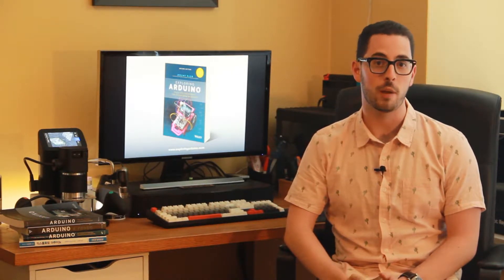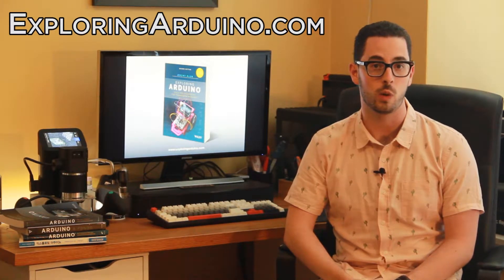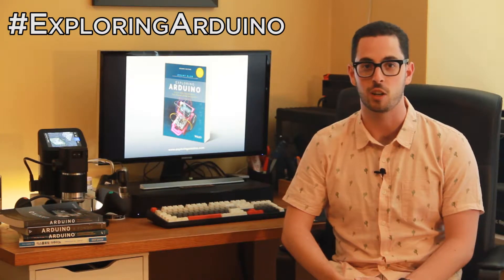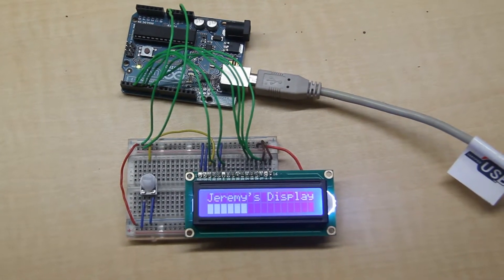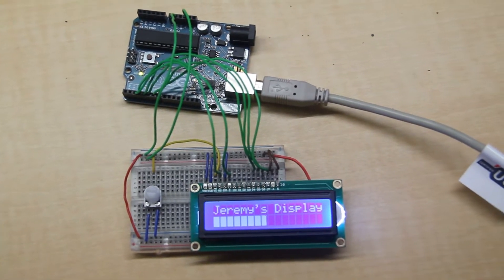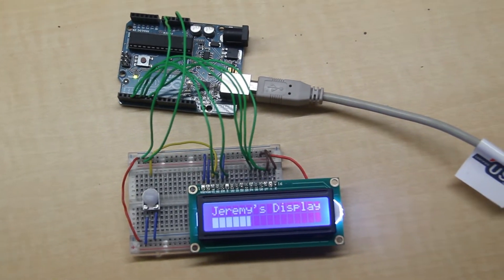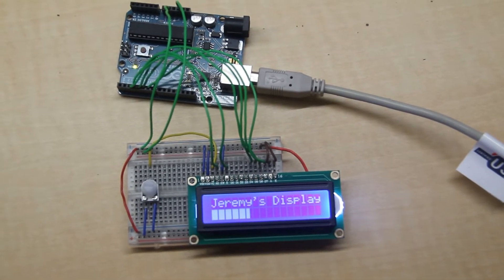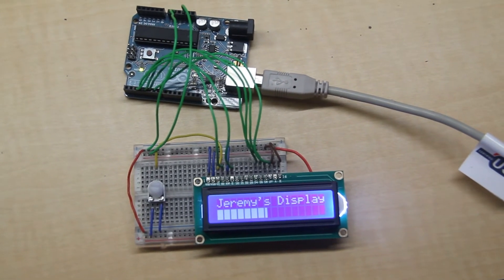LCD Progress Bar (Exploring Arduino 2nd Ed, Ch 12)